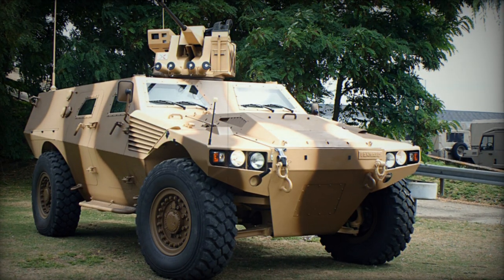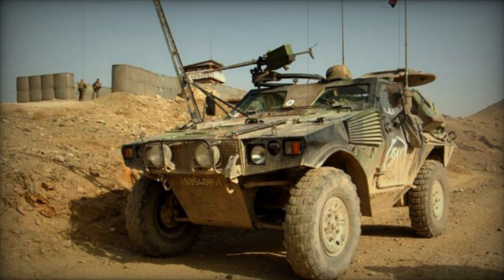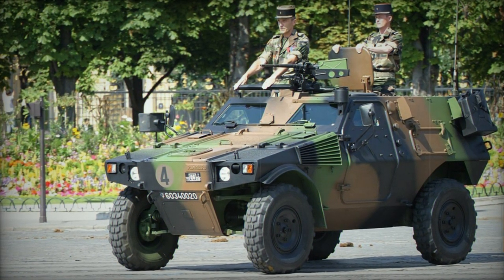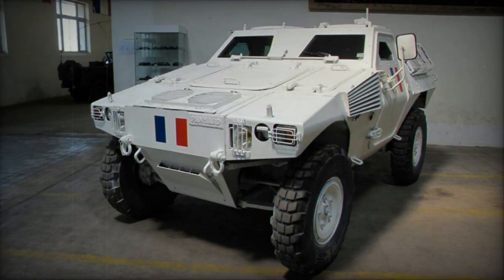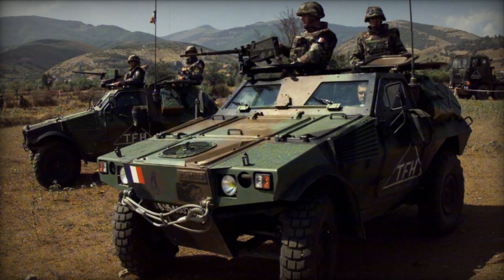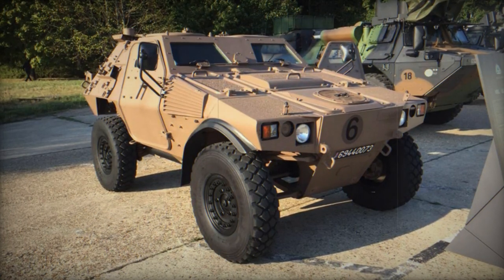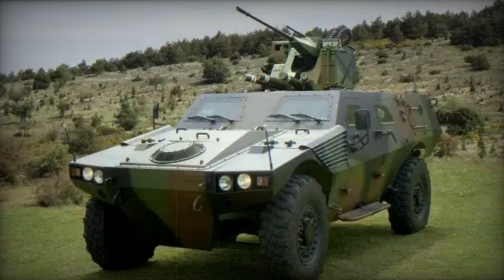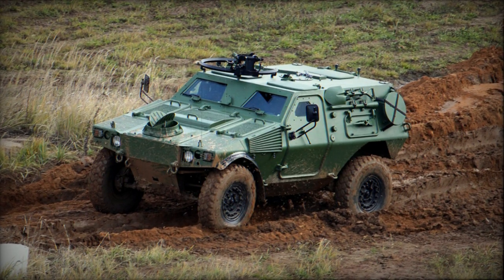Panhard VBR Armored personnel carrier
The Panhard VBR armored vehicle can undertake a wide range of missions